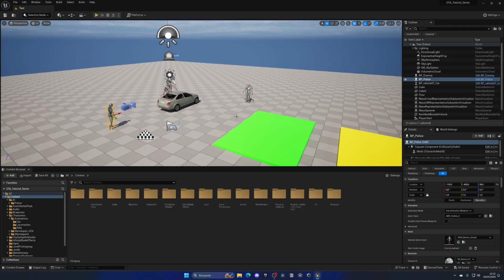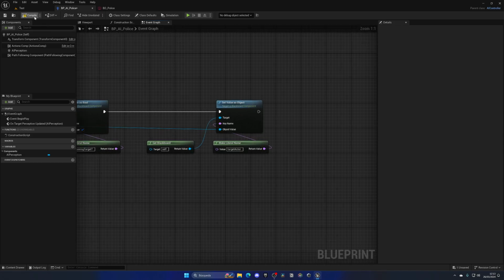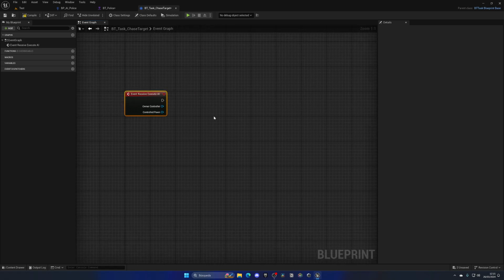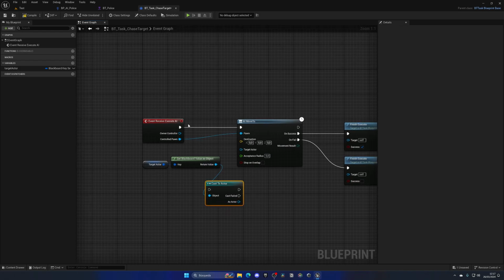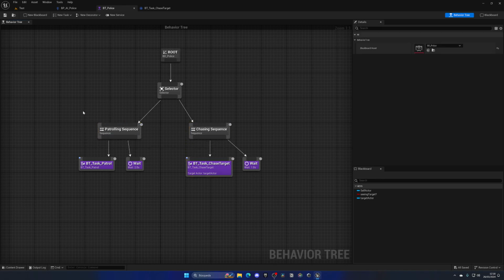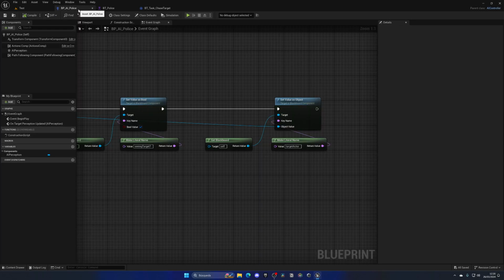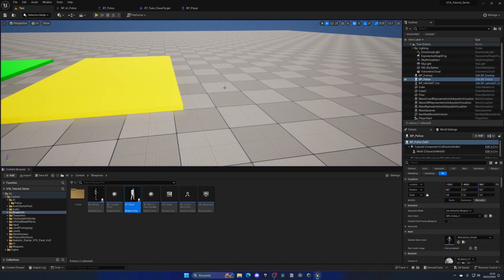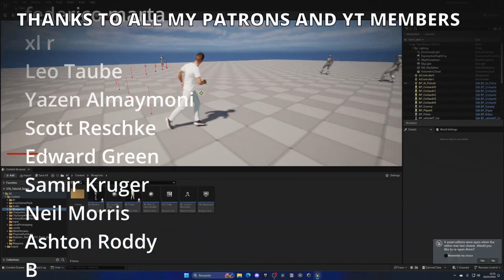Unreal Engine 5 GTA 6 Tutorial Series - #24: Police AI Chasing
Hello guys, in this quick and simple tutorial we are going to begin with my UE5 GTA 6 Tutorial Series in Unreal Engine 5! In today's episode we will setup the chasing sequence of the police ai.